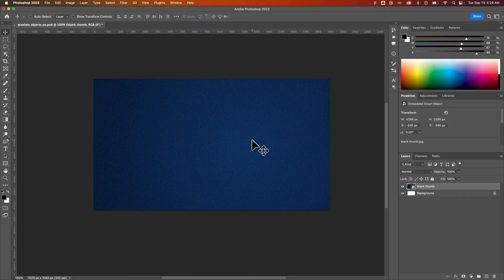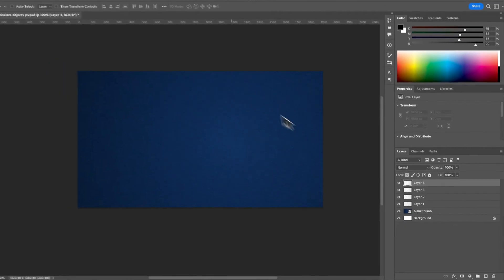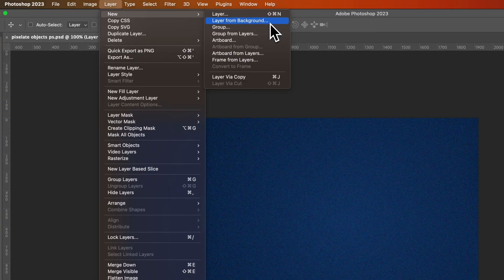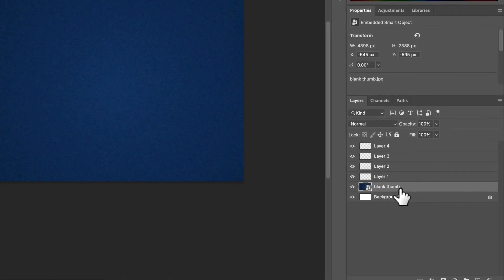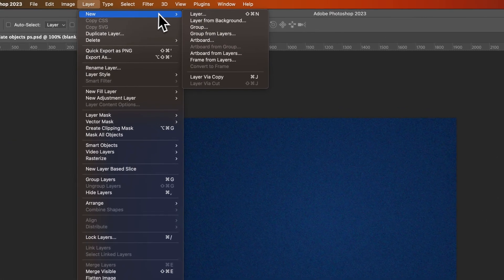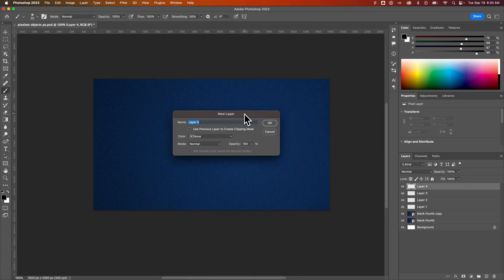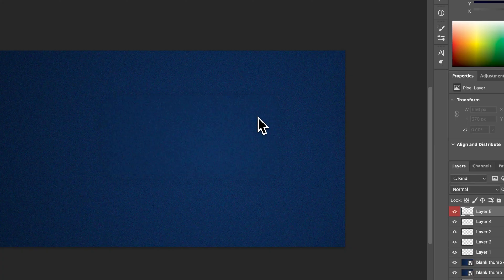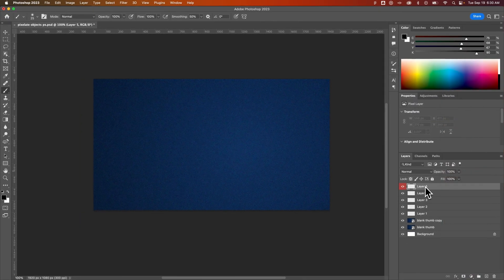How to Add New Layer in Photoshop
In this Photoshop tutorial, learn how to add new layers in Photoshop.